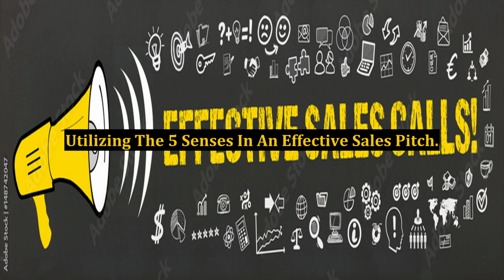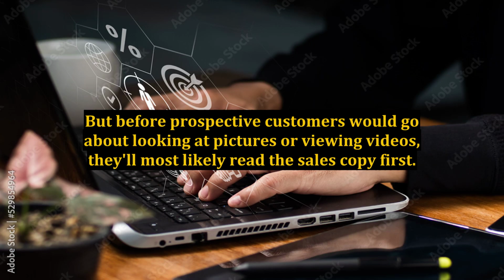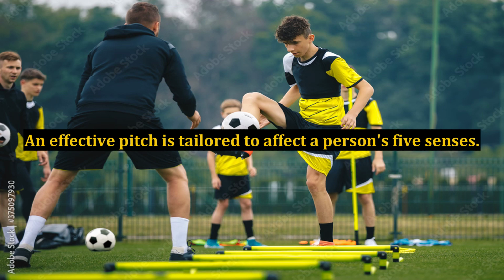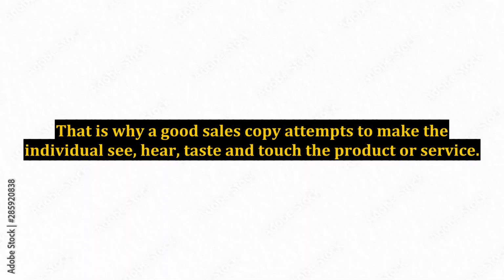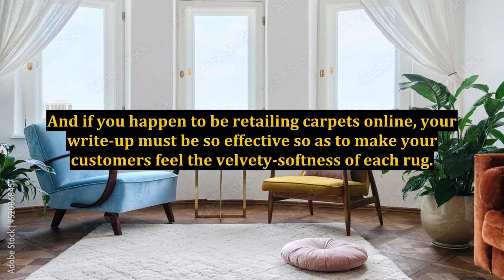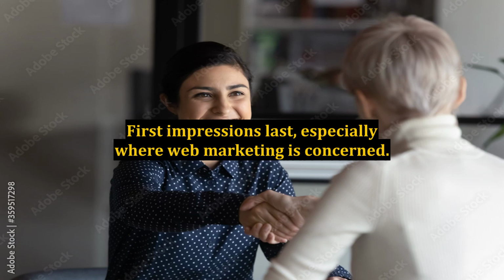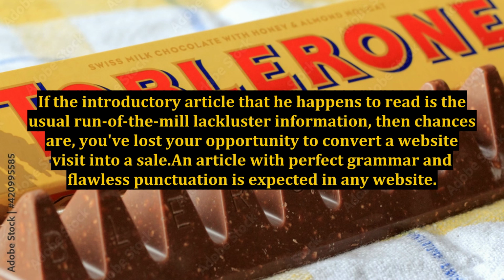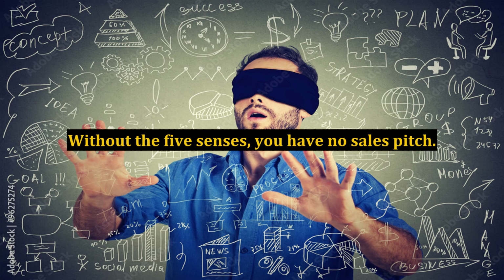Utilizing The 5 Senses In An Effective Sales Pitch